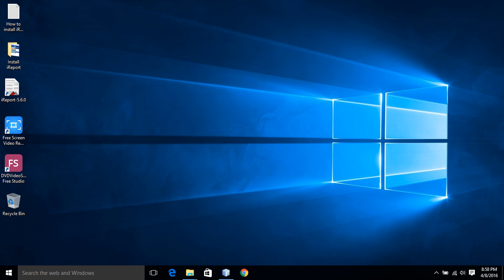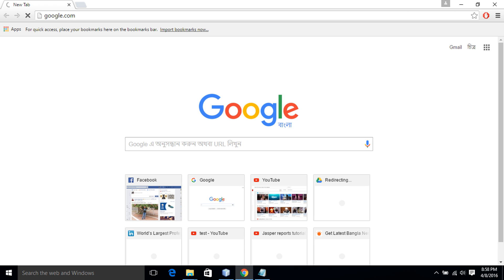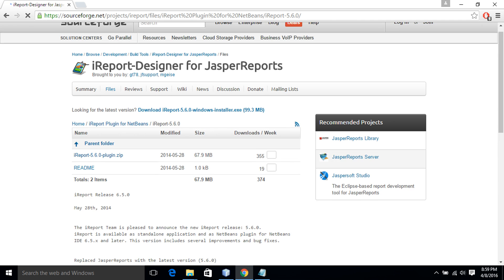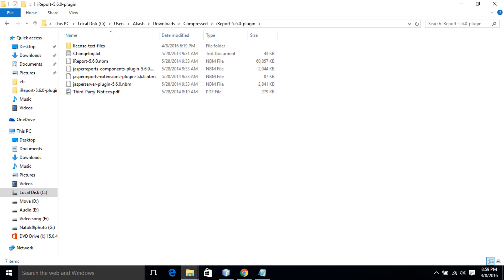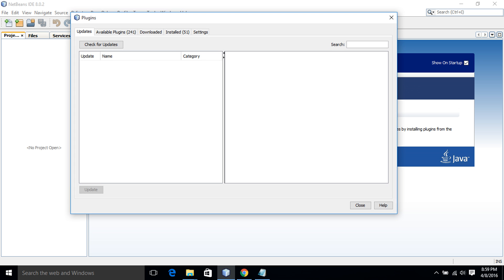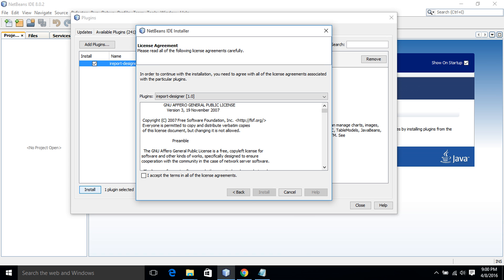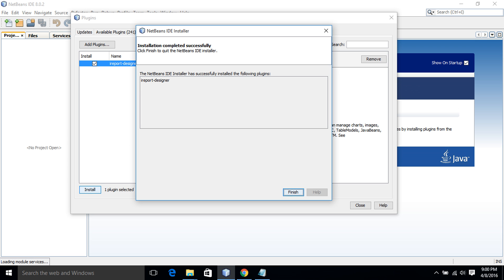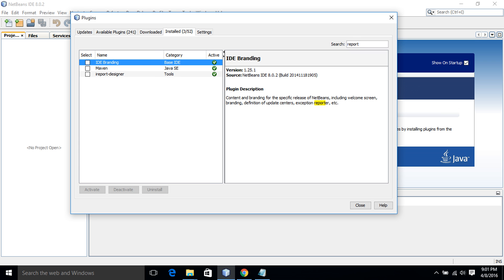How To install iReport in Netbeans 8 | All Netbeans Version | iReport Plugin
This video describes details of how to install iReport with Netbeans IDE. iReport is the most powerful visualize Jasper Report Designer. It supports all tags related to JasperReports. It works with netbeans as a plugin.